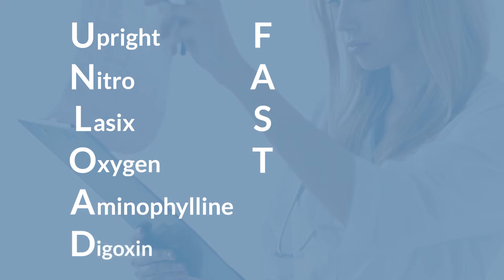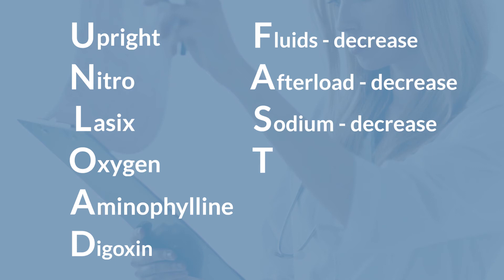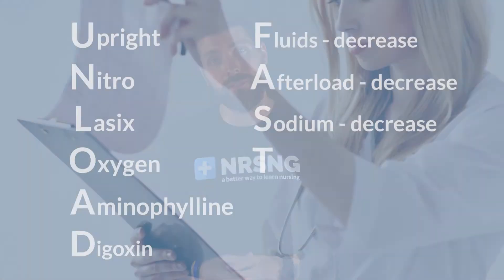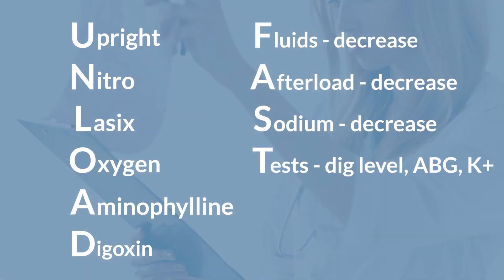UNLOAD FAST (CHF Treatment Nursing Mnemonic)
These treatments used in conjunction will help in reducing the symptoms and complications associated with CHF.